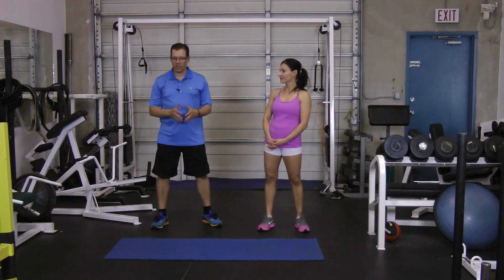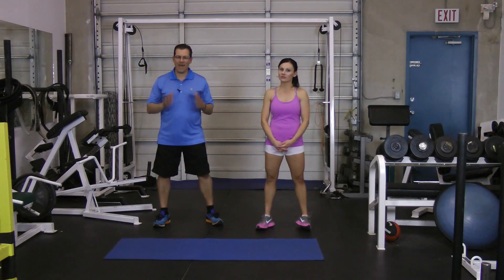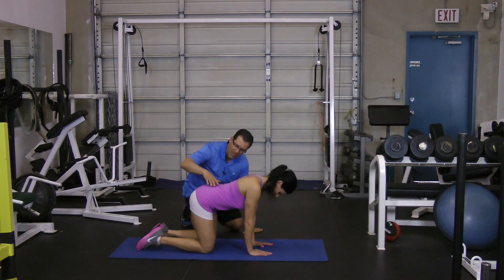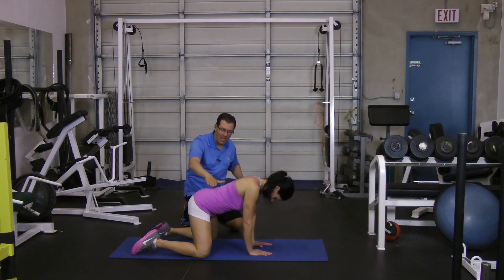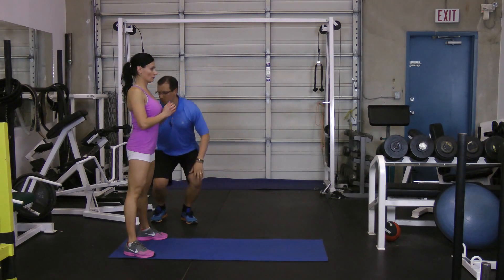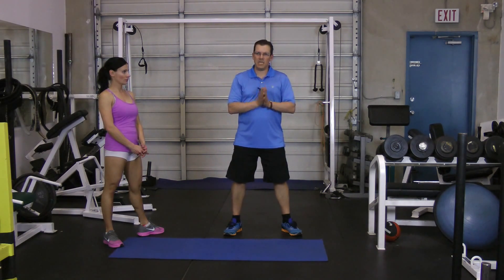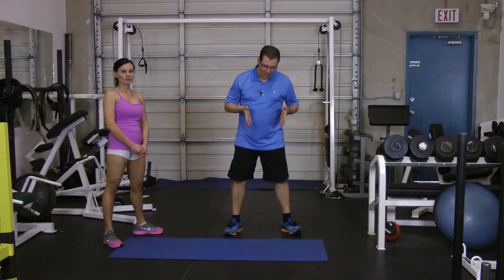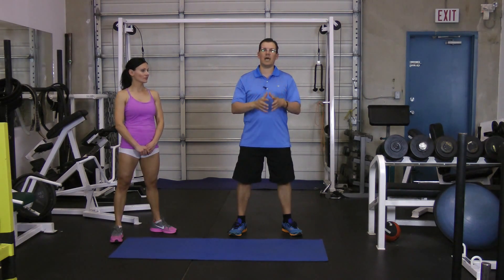How Wide Should You Have Your Feet When You Squat?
In this video, Rick Kaselj shows you how to determine what is the best foot position for you to squat.

If you want to learn more about the proper foot stance when squatting then check out Fix My Knee Pain